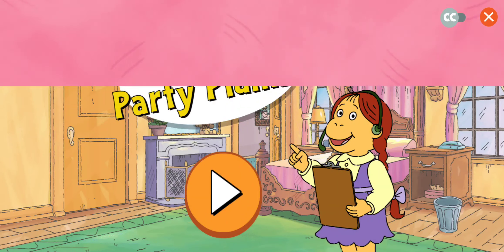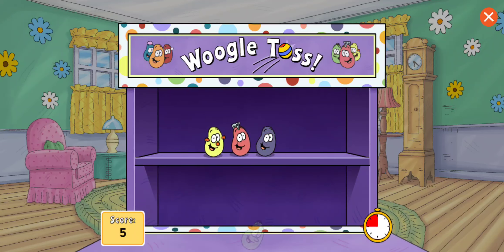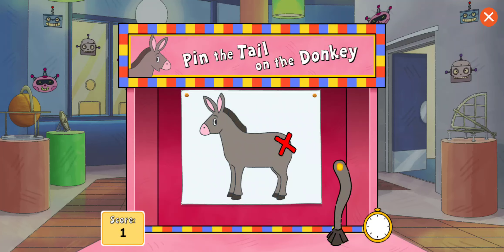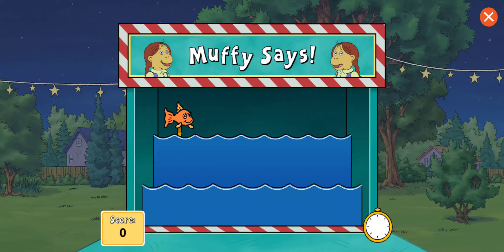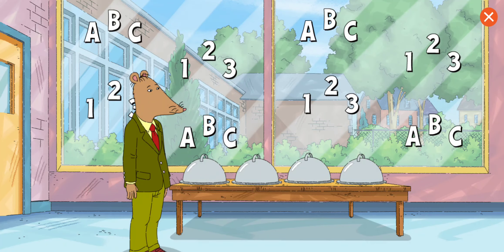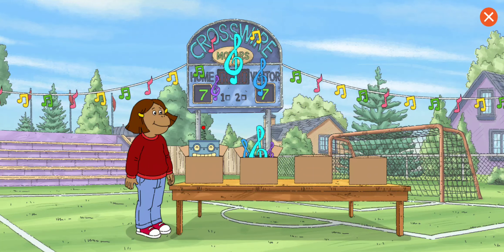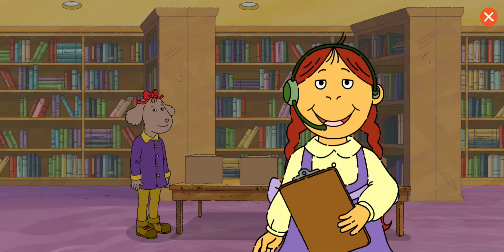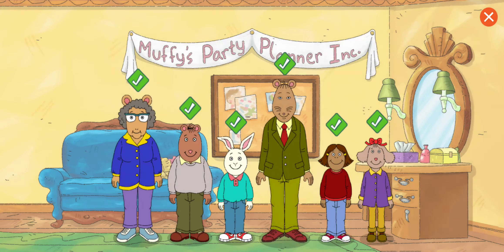Arthur - Muffy's Party Planner